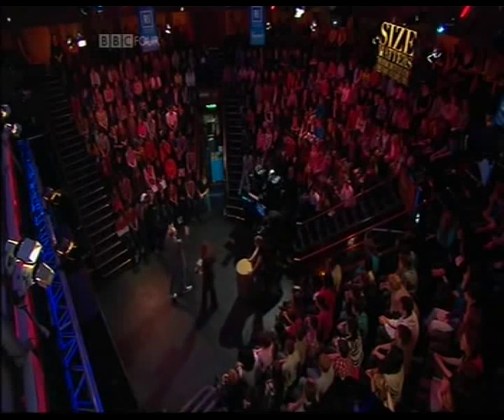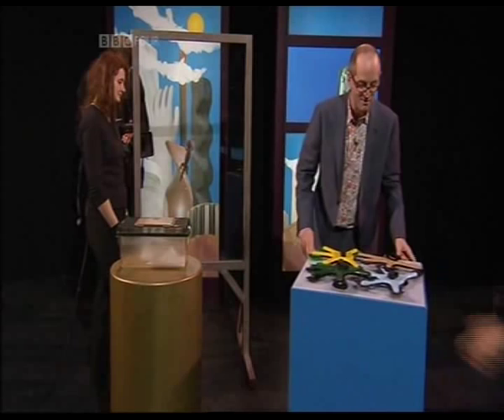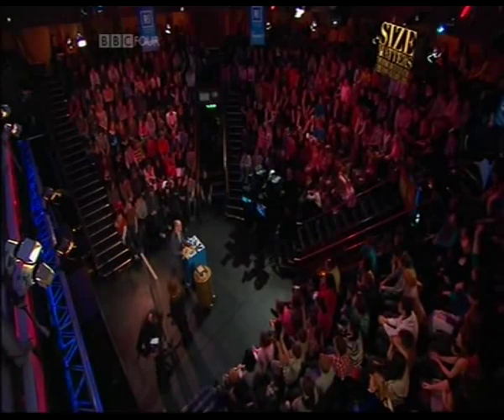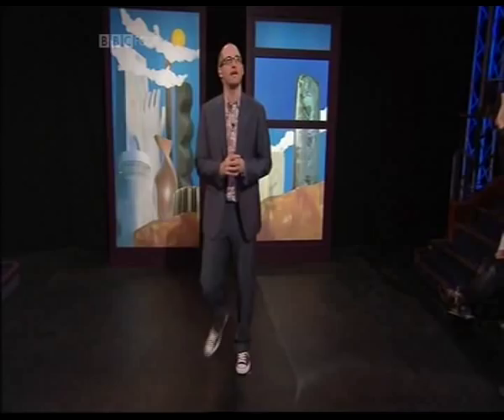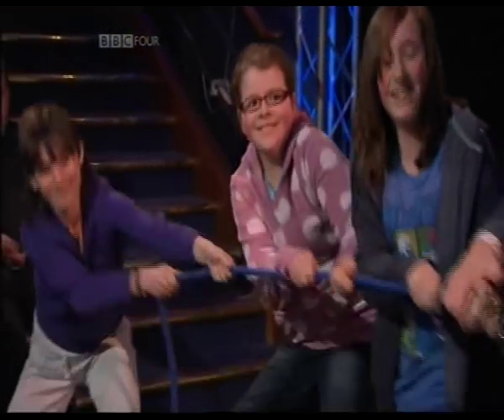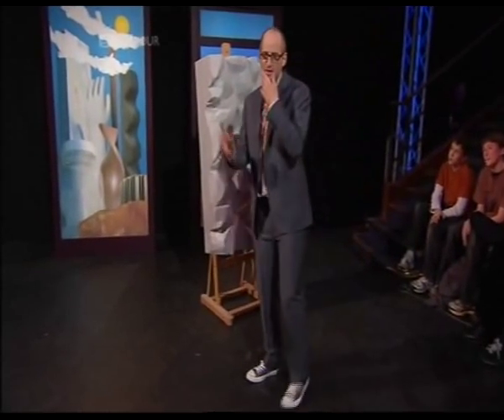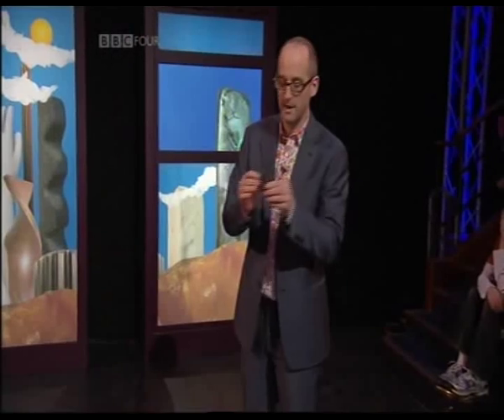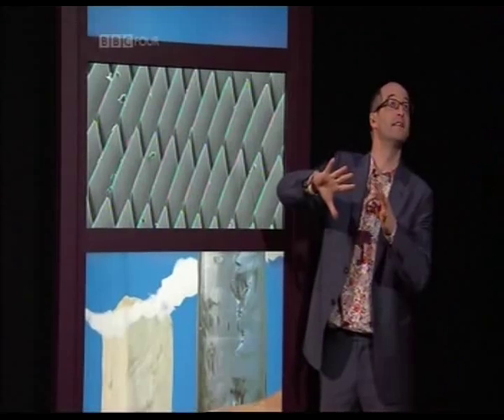Royal Institution Christmas Lectures 2010 (3 of 11)